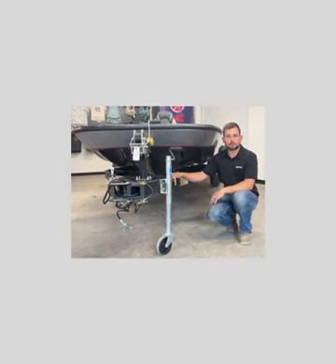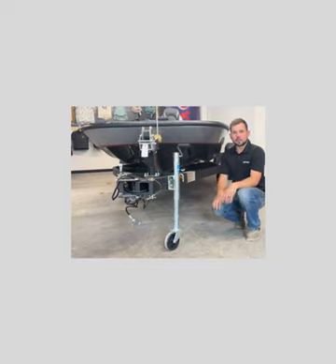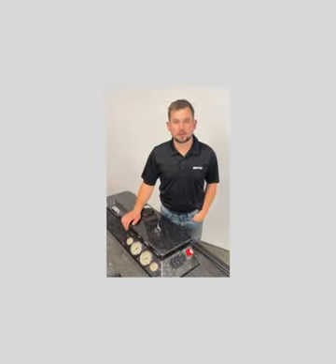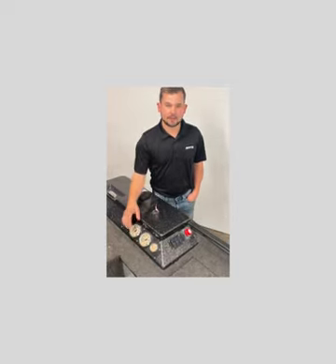Tuffy Essox Magnum Musky Boat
Walkthrough of some of the features and design of the Tuffy Essox Magnum